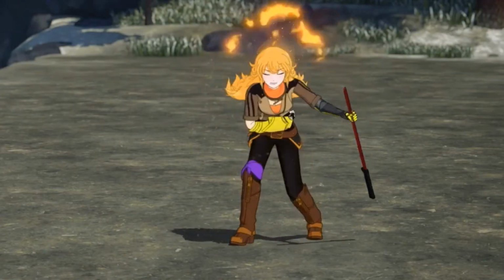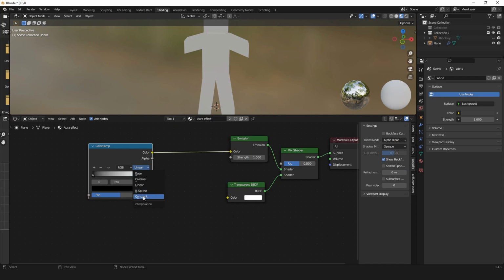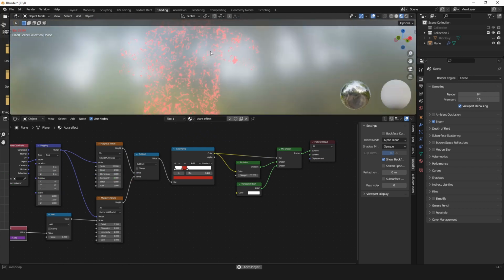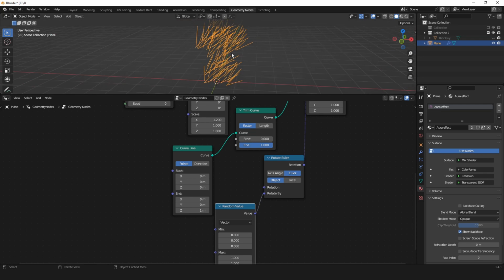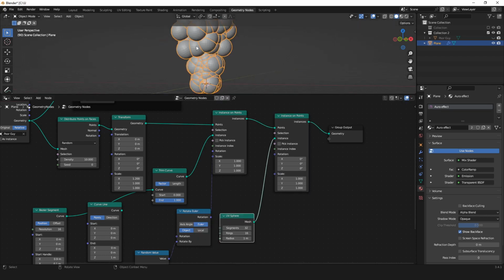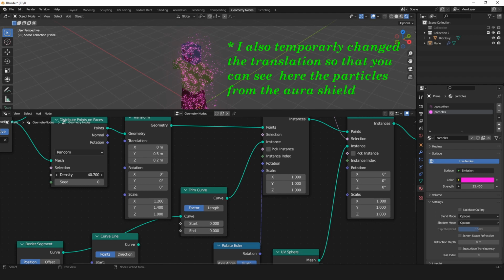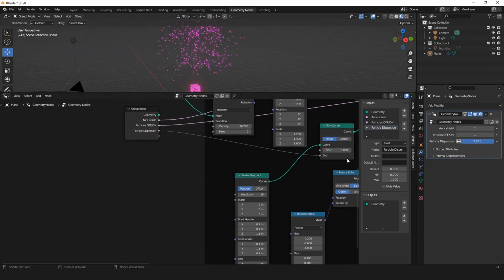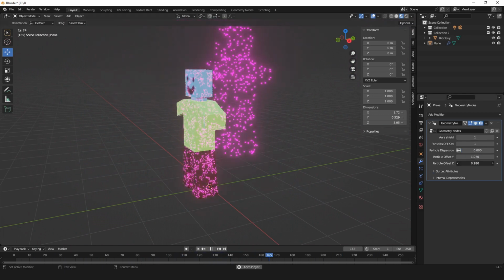HOW to make RWBY Aura Break Effect in Blender ! Tutorial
Hello everyone ! =)

In this Blender 3.x tutorial, I'll show you how to make the Aura Shield and Aura Break as seen in RWBY volumes 6, 7 and 8 !

We will use the shader editor and the geometry nodes, and you can customize your own effect !

If you used this tutorial, show me your aura effect on Twitter @MJ_Xacrom - i'll be happy to see your result :D

00:00 Introduction
00:10 Aura Shield effect in shader editor
04:28 Particles System with Geometry Nodes
10:19 Easy Controls
13:19 How to adjust the visual effect of Aura Shield
14:04 Outro